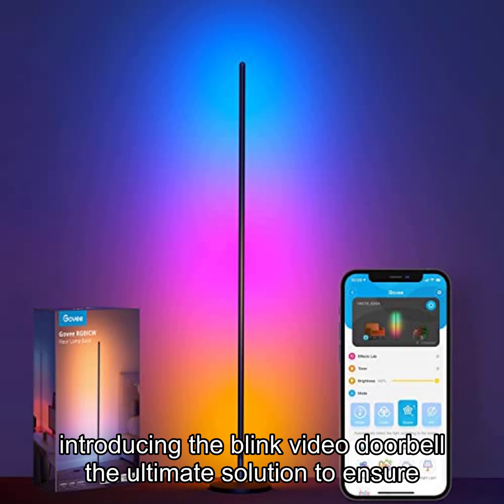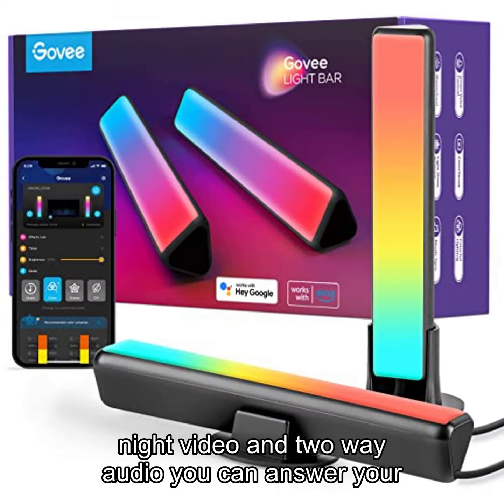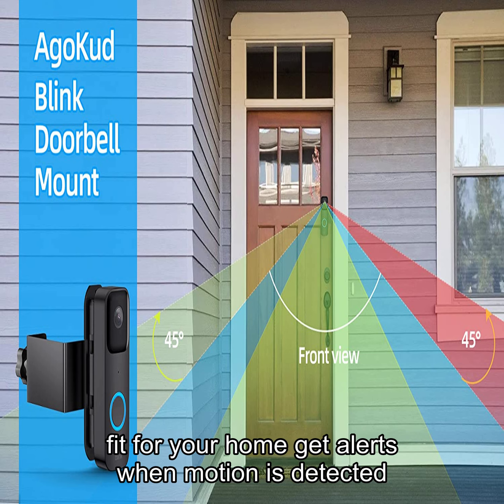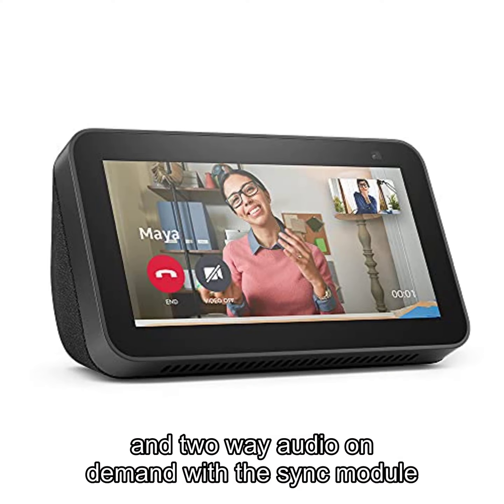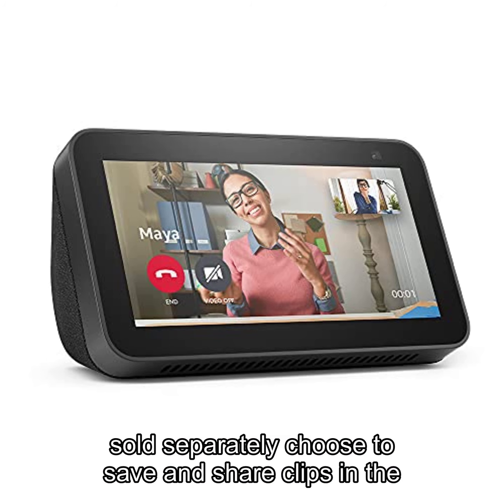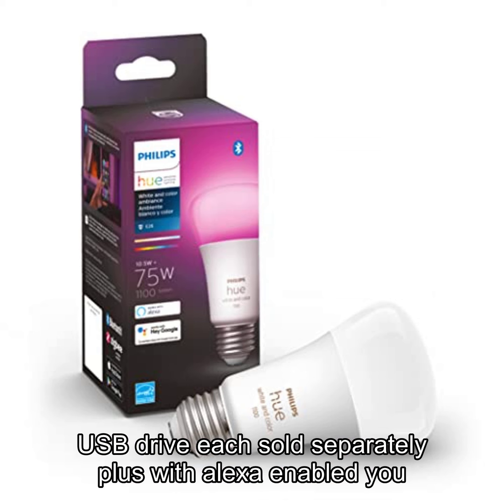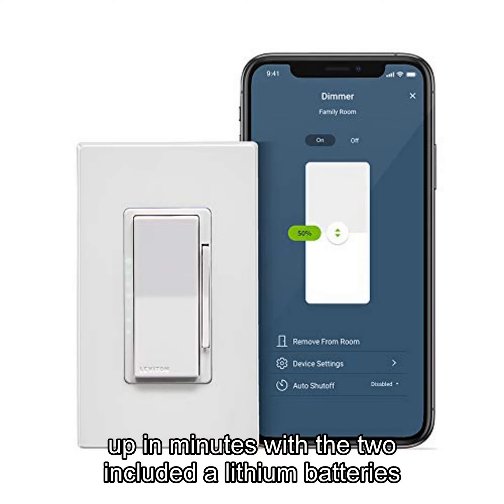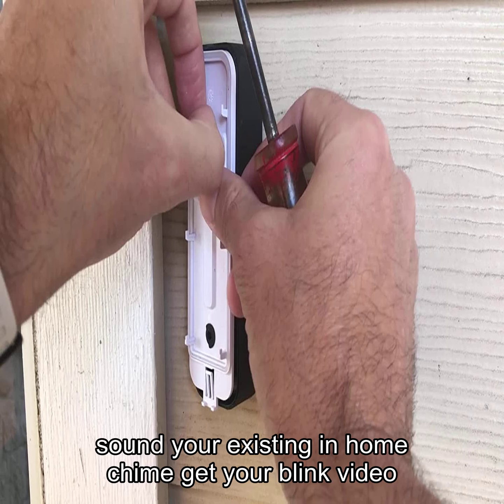Blink Video Doorbell | Two-way audio, HD video, motion and chime app ale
Blink Video Doorbell | Two-way audio, HD video, motion and chime app alerts and Alexa enabled — wired or wire-free (Black)       .